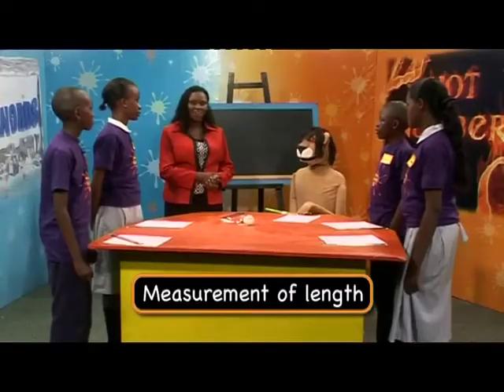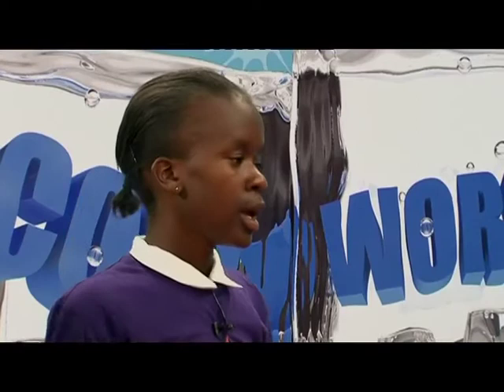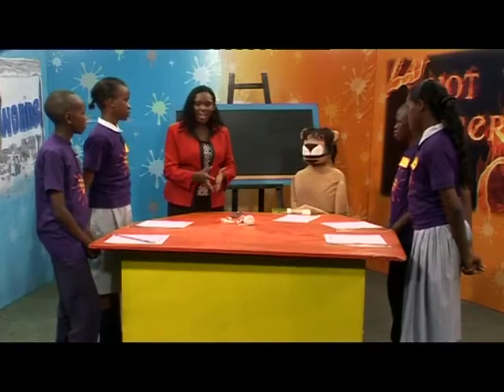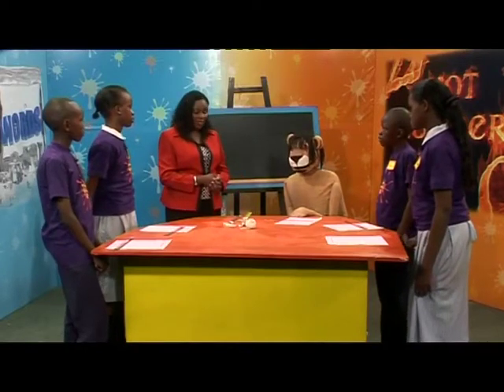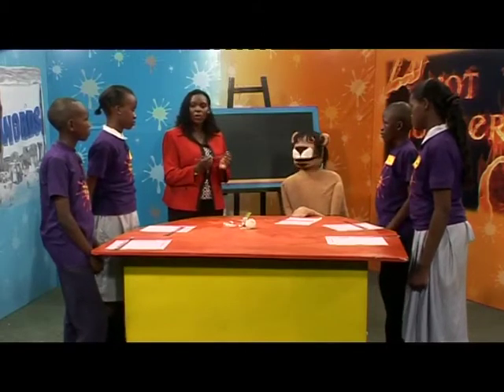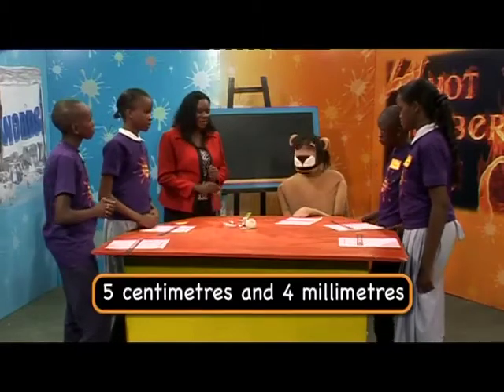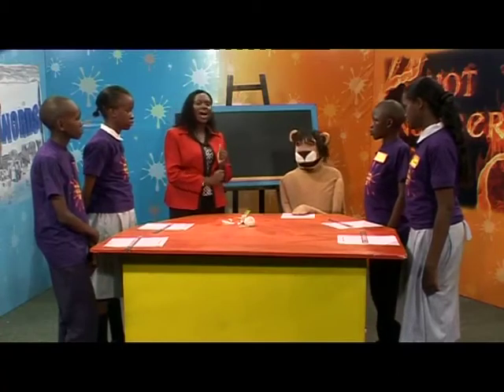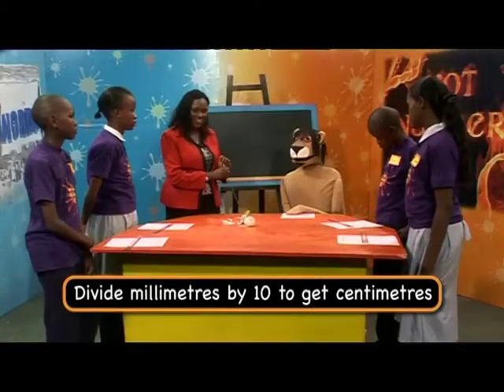KnowZone Std 6: Hot Numbers